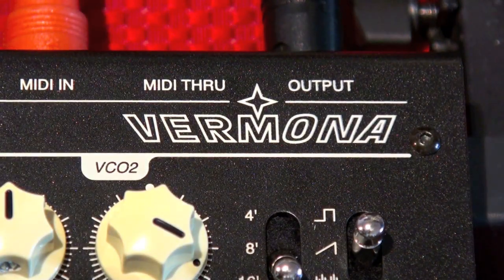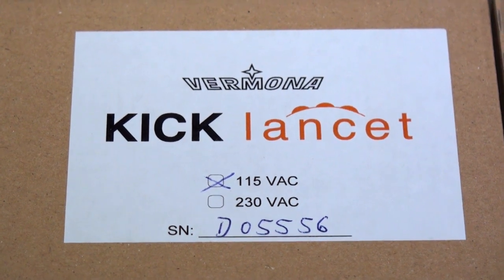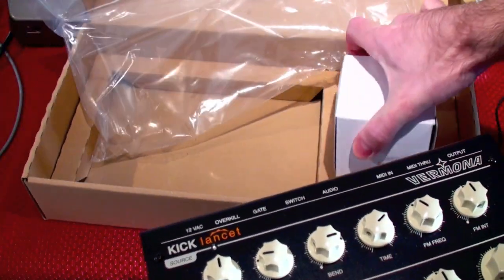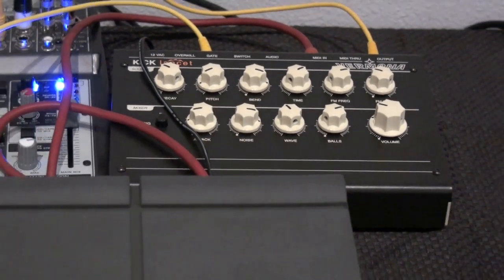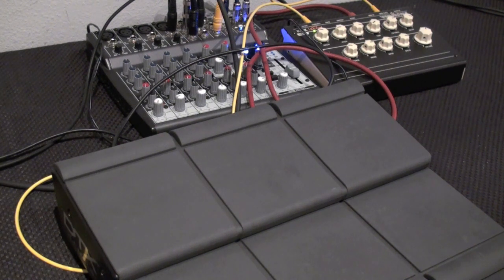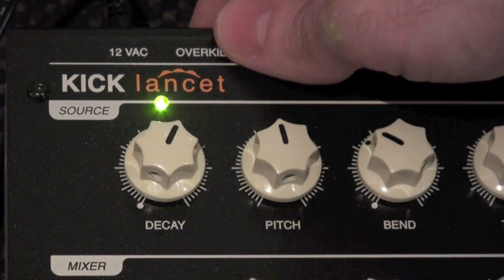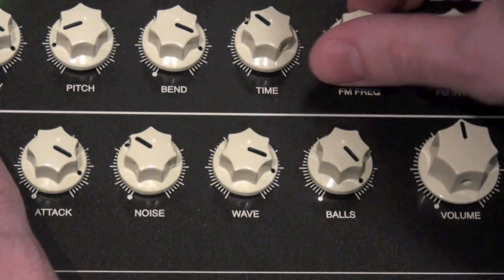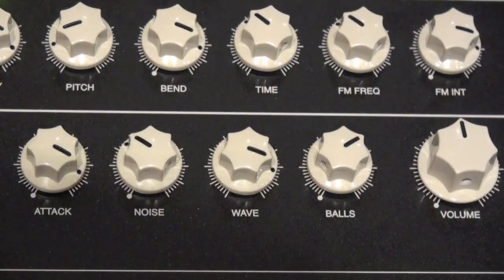New KICK LANCET by VERMONA, also MONO LANCET now at NOISEBUG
ANALOG DRUM SYNTH! and a BASS / LEAD SYNTH new from Vermona, respected name in modern midi controlled analog sound gear.  These and many other rare and amazing sound machines (that you won't find at a mainstream music chain store!) are available to try, buy in person or mail order, from NOISEBUG.NET in POMONA - your source for VERMONA in the USA!